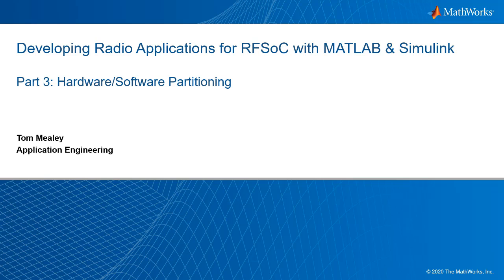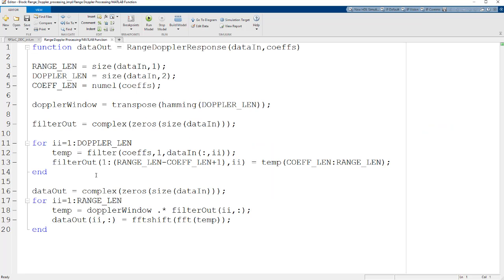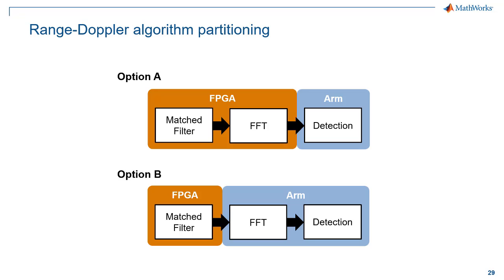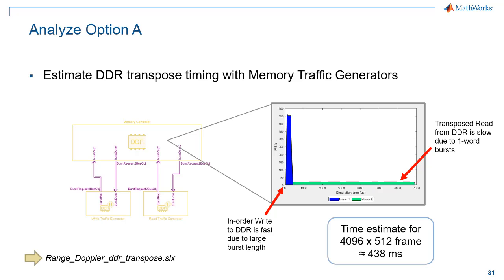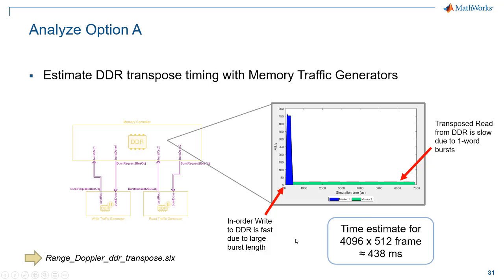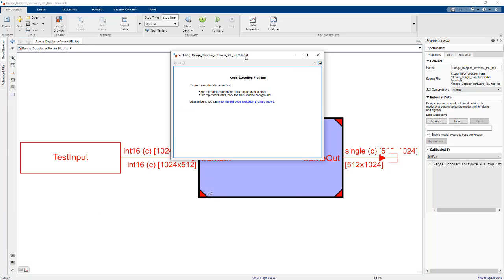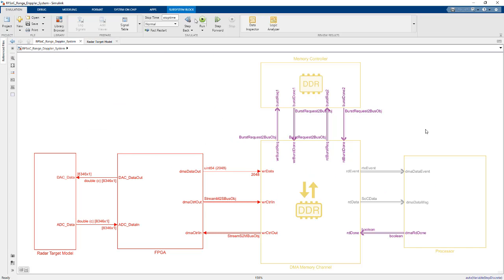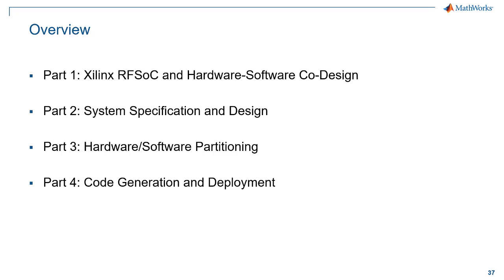Hardware/Software Partitioning | Developing Radio Applications for RFSoC, Part 3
Perform simulation and analysis of the SoC architecture of the Xilinx® RFSoC to investigate hardware/software partitioning of the range-Doppler radar algorithm.

In this third video in the series, learn how to develop a Simulink® model that serves as a reference for verifying implementation models.

See how to analyze the algorithm’s memory requirements to determine whether external DDR4 memory is required for hardware implementation. Then learn how to evaluate two candidate hardware/software partitioning alternatives by comparing the effects of performing the FFT operation in the quad-core Arm® Cortex®-A53 processor versus performing the FFT in programmable logic.

Explore how to model the DDR4 memory transactions using Memory Controller and Traffic Generator blocks of SoC Blockset™, and use simulation to determine the latency of memory write and read operations. Pre-characterized models for the Xilinx ZCU111 development board enable accurate evaluation of latency using simulation, without the need for hardware testing.

Then using processor-in-the-loop (PIL) testing, you can perform on-device profiling and measurement of latency for the algorithm running on the processor.
These techniques allow you to determine the latency and implementation complexity of each option so you can decide on an approach that best meets requirements.

In Part 4 of this video series, you will see how SoC Blockset drives the process of generating a complete hardware/software application and deploying it to the ZCU111 development board.